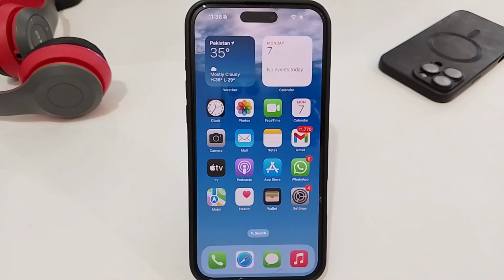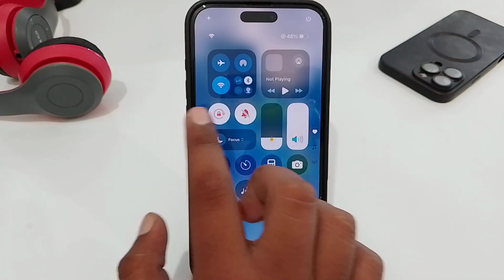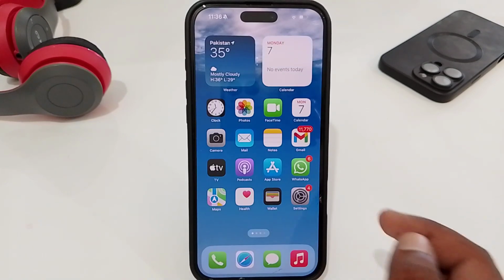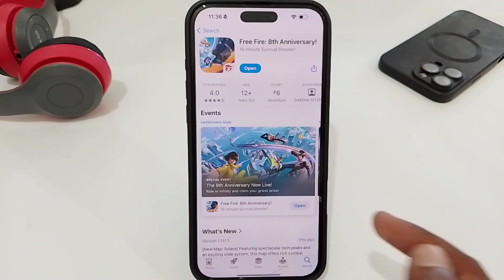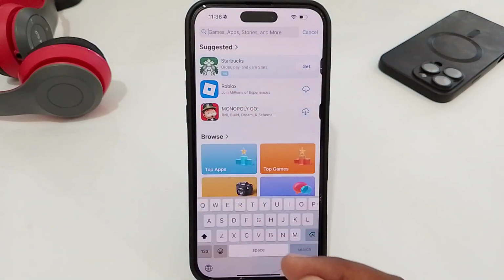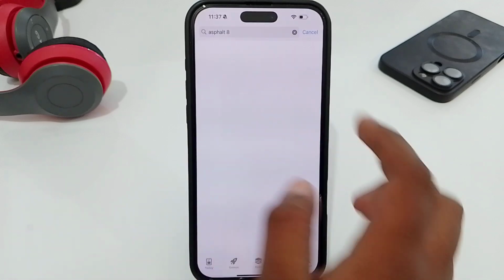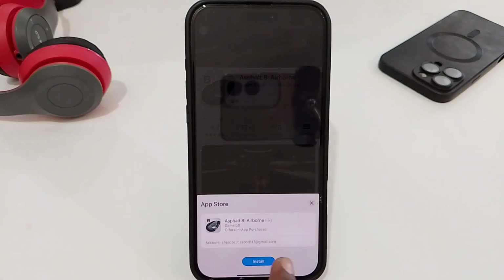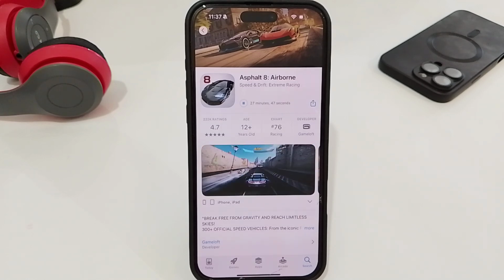How to Install Apps on iPhone 16, 16 Pro & Pro Max (2025 Guide)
Step-by-Step App Installation:

1️⃣ Accessing the App Store

Tap the all-new App Store icon (now with dynamic coloring in iOS 19)

Use the enhanced search with AI-powered suggestions

Try the new 3D Touch gesture (deep press for quick categories)

2️⃣ Downloading Apps

Free Apps: Say "Hey Siri, download [app name]" (new voice confirmation)

Paid Apps: Use Advanced Face ID with blink verification

App Size Preview: See storage impact before downloading (iOS 19 feature)

3️⃣ Installation Options

Standard Install: Normal download to home screen

Quick Access Mode: New "Instant App" feature for temporary use

Shared Space: Collaborative app folders for Family Sharing groups

🔥 Pro Tips for iPhone 16 Users:

Use the Action Button 2.0 to shortcut to your most-used app categories

Enable Smart Install in Settings to auto-update only when on Wi-Fi 6E

Try spatial app organization with the new VisionOS-compatible layout

⚠️ Troubleshooting (2025 Edition):

"Download Paused" fix: Check new Bandwidth Optimizer in Settings

App compatibility issues: Enable Legacy Mode for older apps

Storage solutions: Use iCloud+ Smart Cache for infrequently used apps

🎁 Bonus:
How to use the new App Previews feature (test apps before installing)

🔔 Turn on notifications for iOS 19 update guides

💬 Questions about the new App Store? Ask below! 👇

(Includes all iOS 19 beta features expected for Fall 2025 release)

⏱ Timestamps:
00:00 - New App Store Changes
01:15 - Standard Installation
02:30 - Voice-Controlled Downloads
03:45 - Spatial Organization
05:00 - Troubleshooting
06:30 - Pro Tips